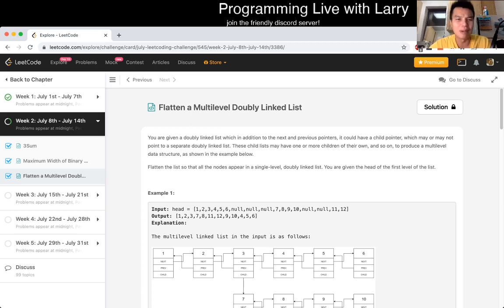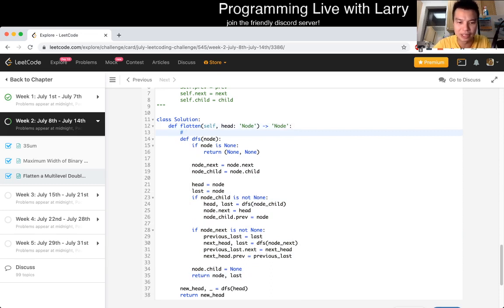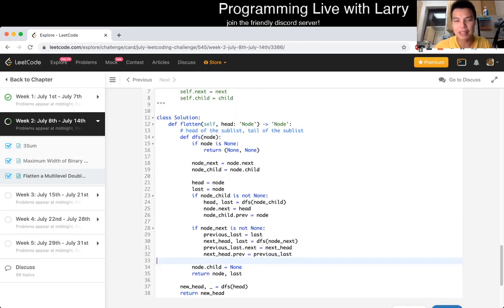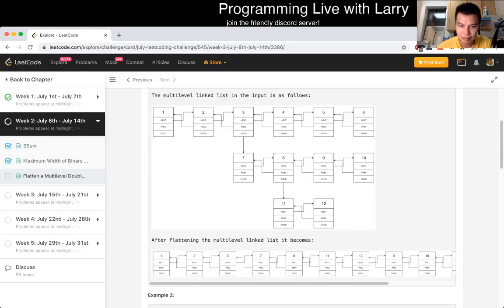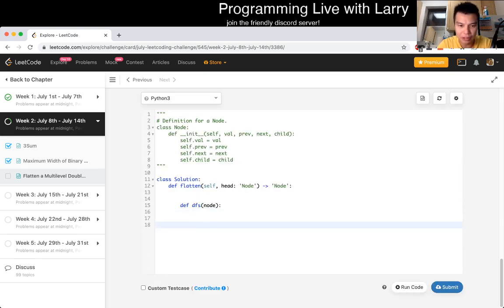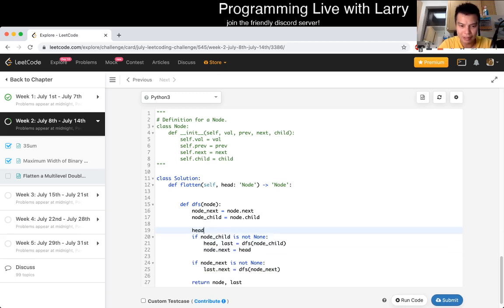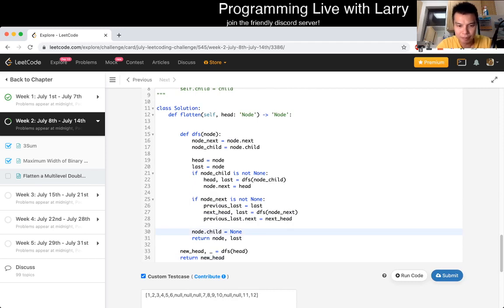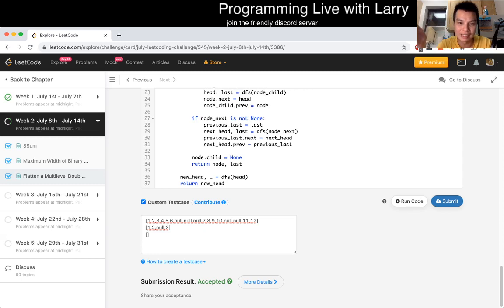Daily Leetcode #101: Jul 10, 2020 - 430. Flatten a Multilevel Doubly Linked List